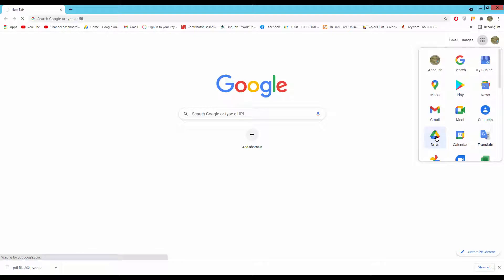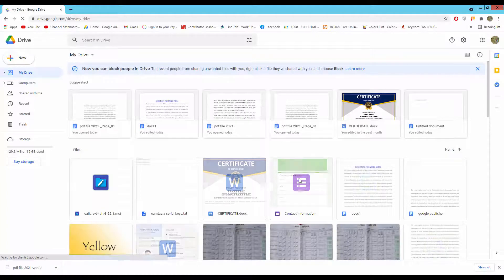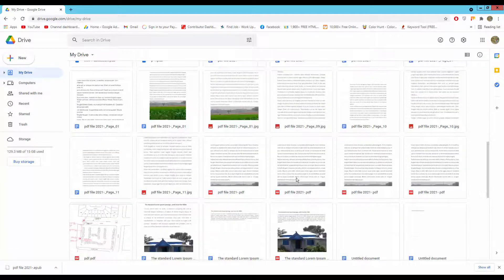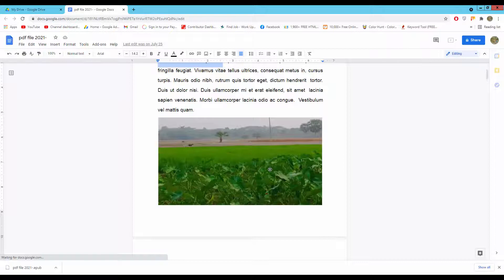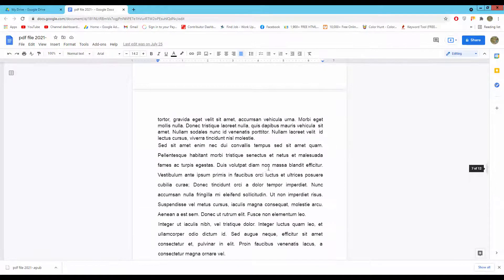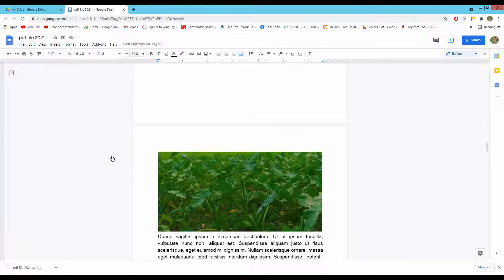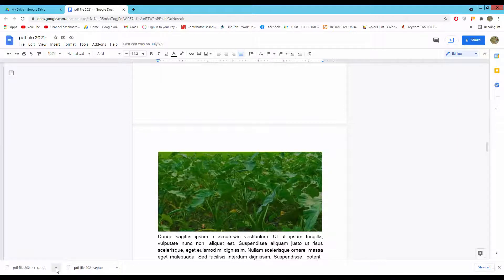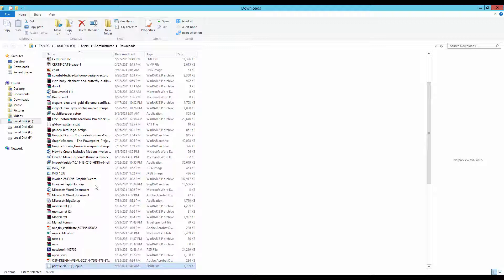How to Convert Google Docs to Epub Publication using google doc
In this video, You will learn, How to Convert Google Docs to Epub Publication using google doc.